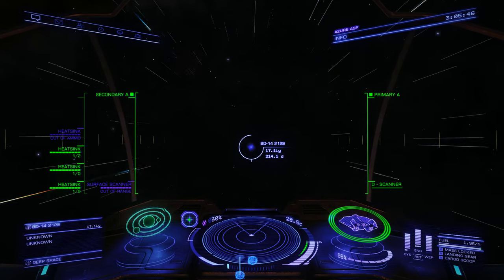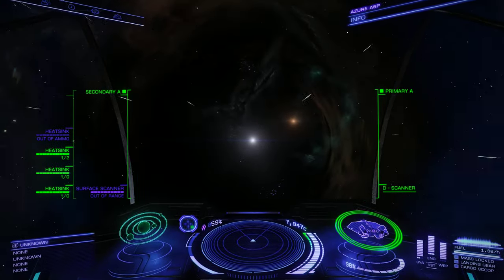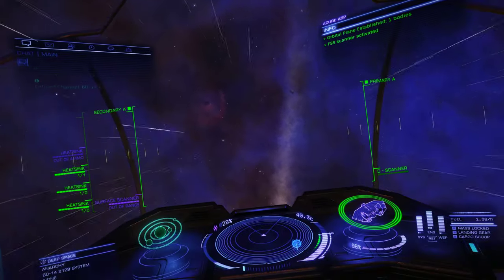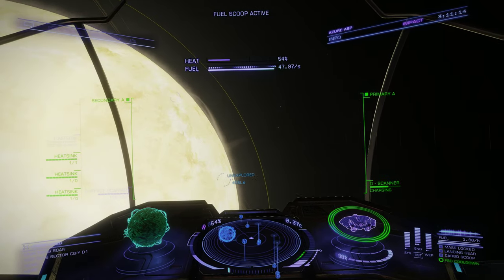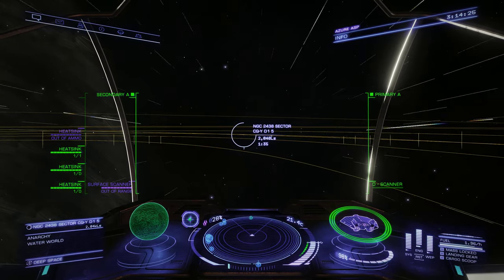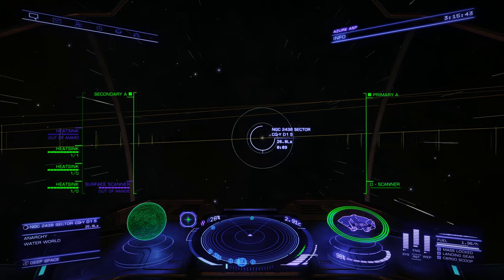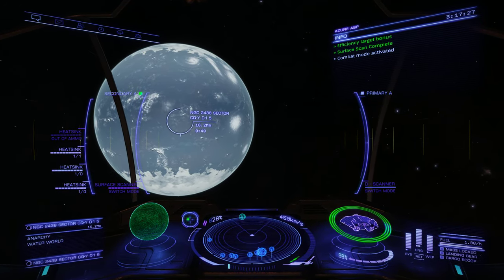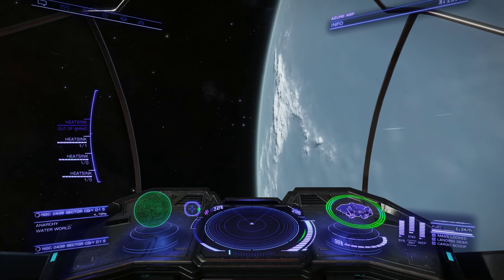NGC 2438 Nebula - BD-14 2129 - Elite Dangerous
Let's look at another real planetary nebular in Elite Dangerous - NGC 2438, around the star BD-14 2129.